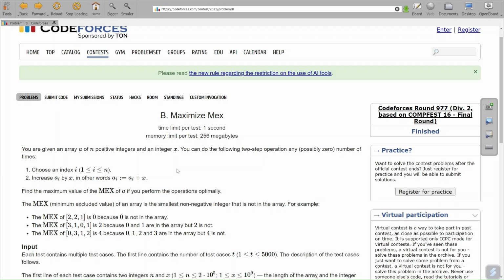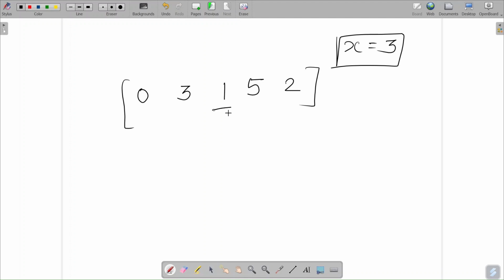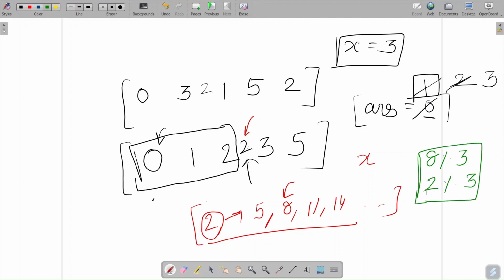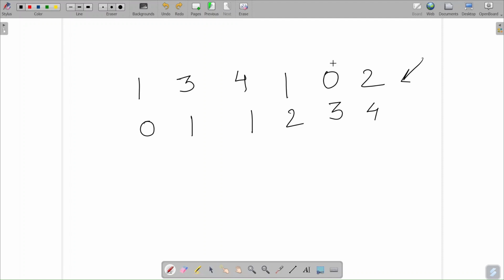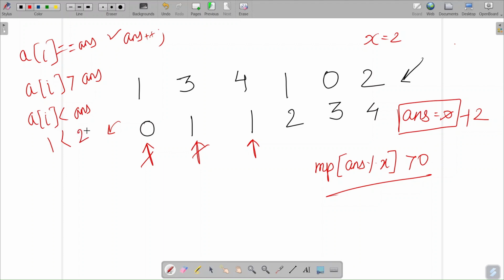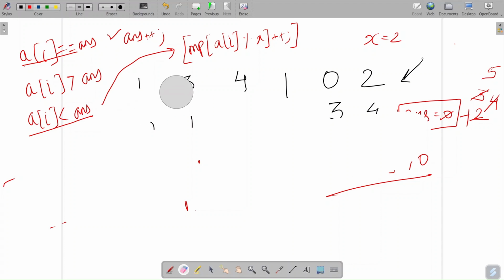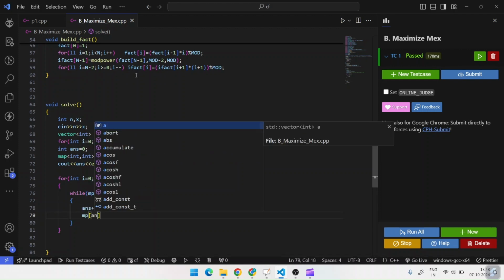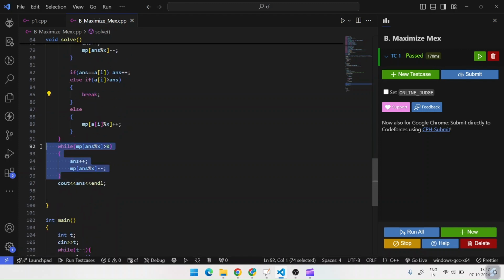Codeforces Round 977 Div 2 | 2021 B | Maximize Mex | Solution in C++